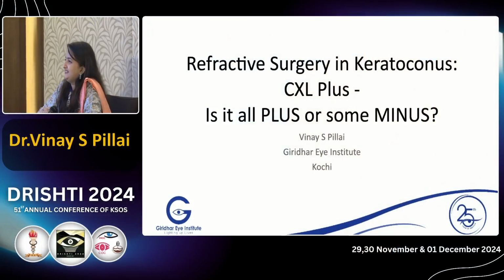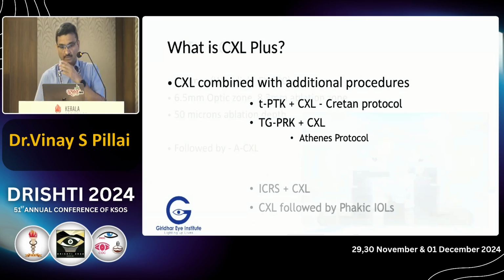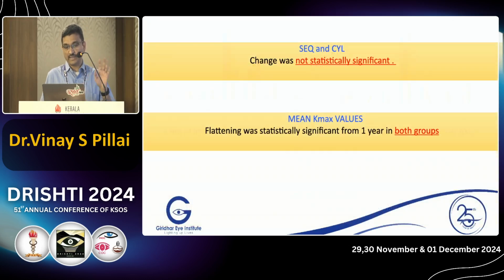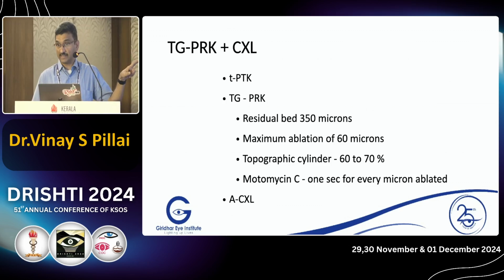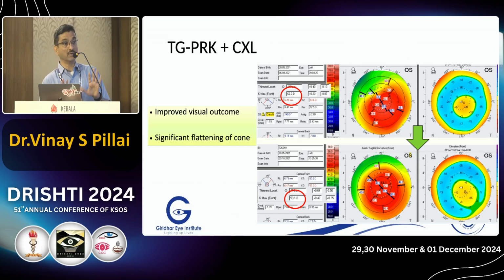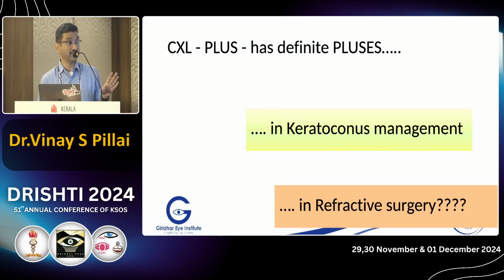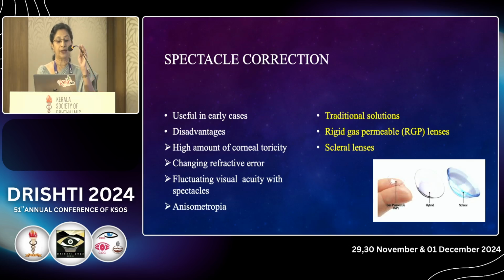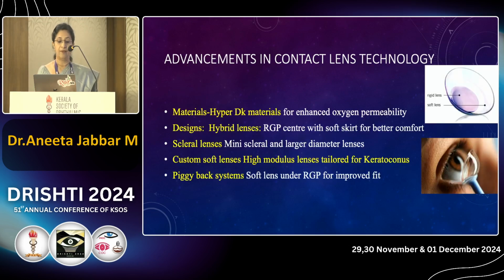KSOS 2024 IC7 topic Dr Shishir Verghese Decoding the matrix OCTA in CNVM